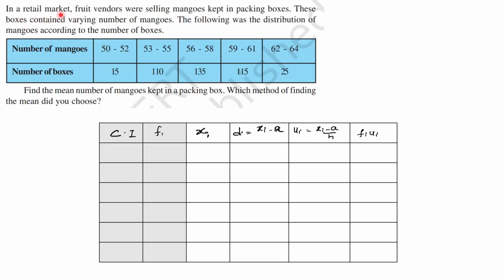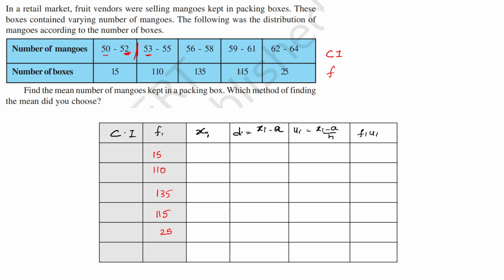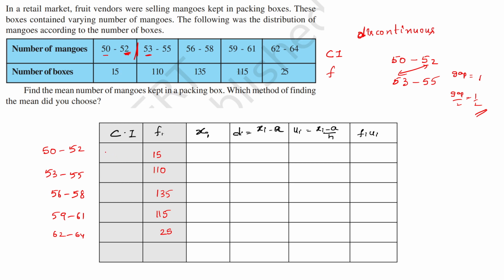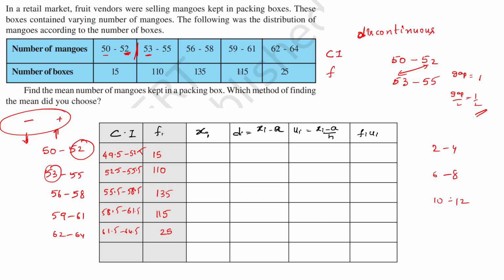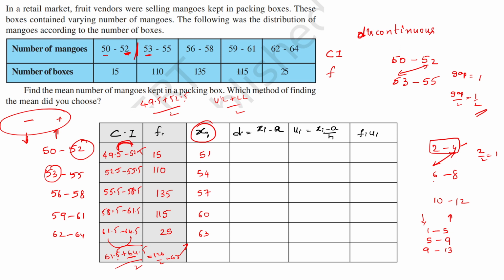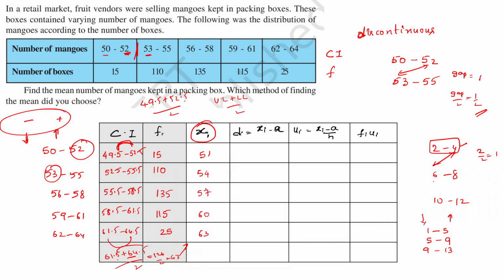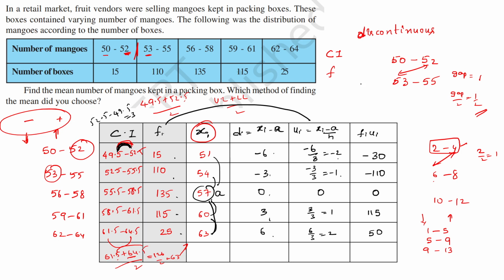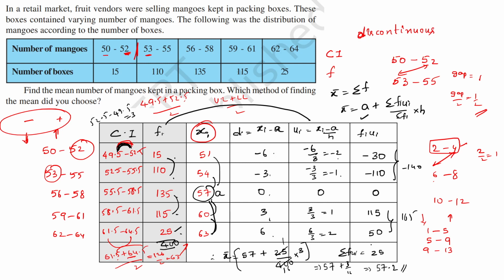MEAN NUMBER OF MANGOES 14.1 || STEP DEVIATION METHOD CBSE#tutor lokesh